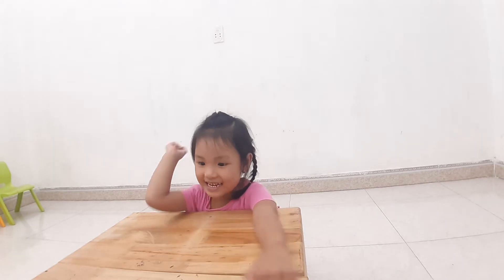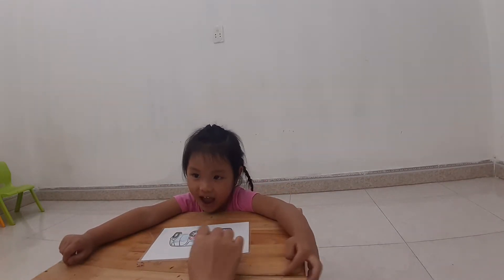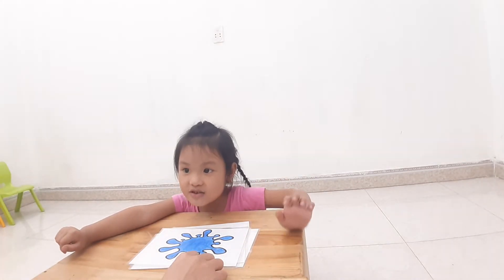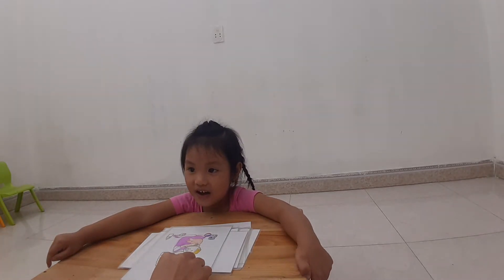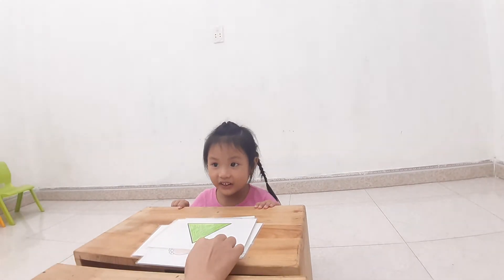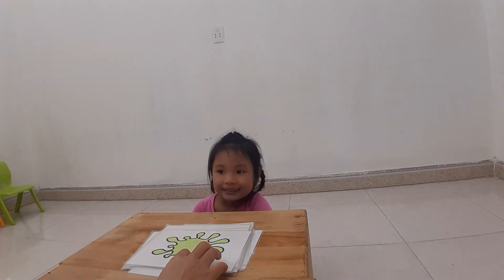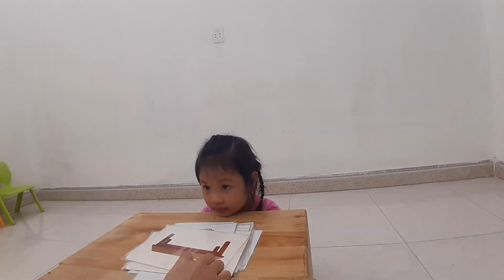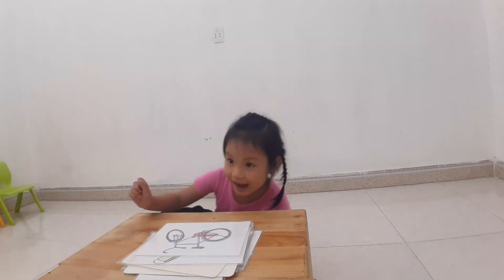6 tháng 10, 2021